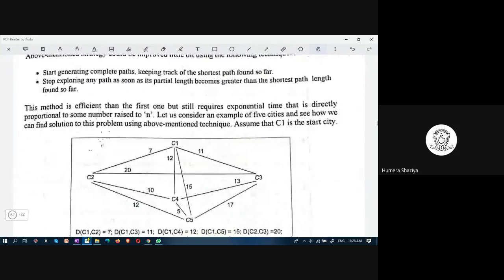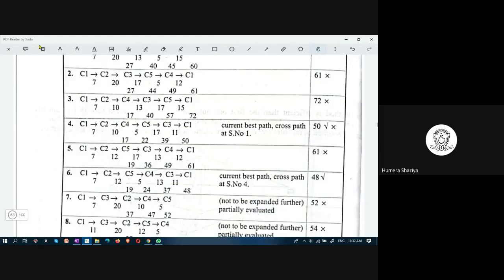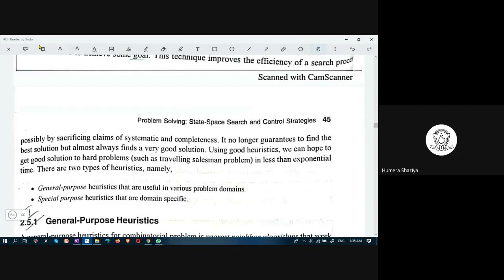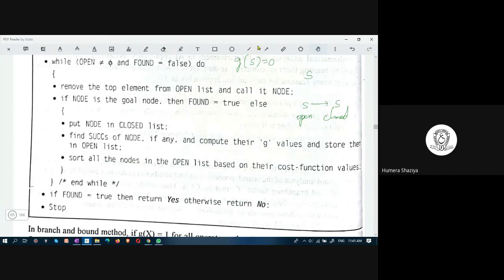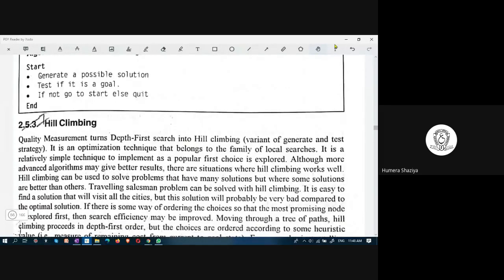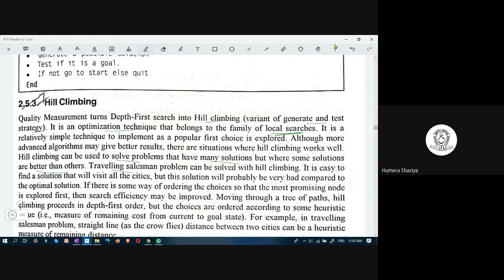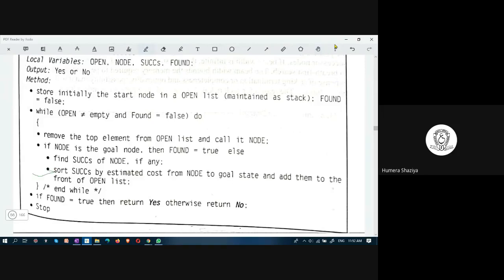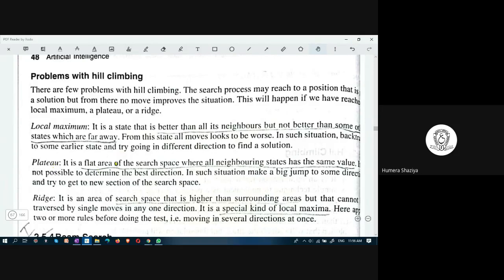AI 24 3 21